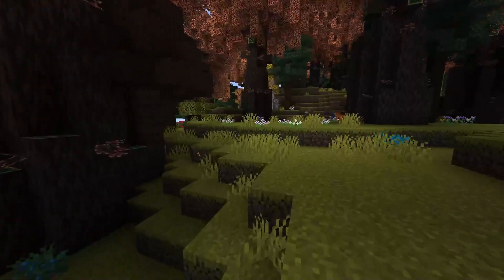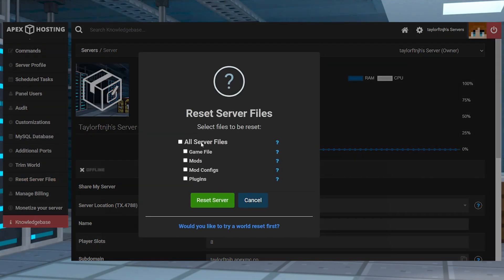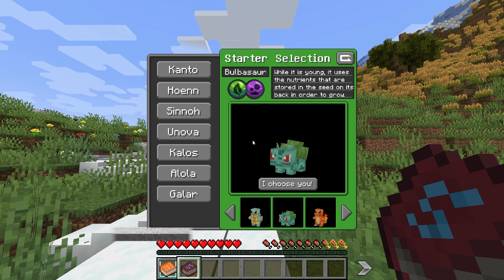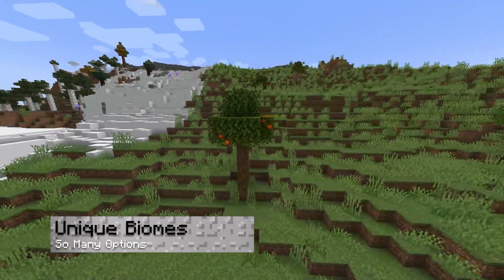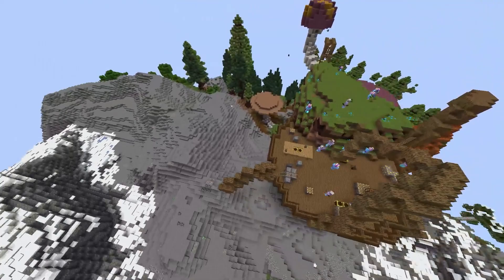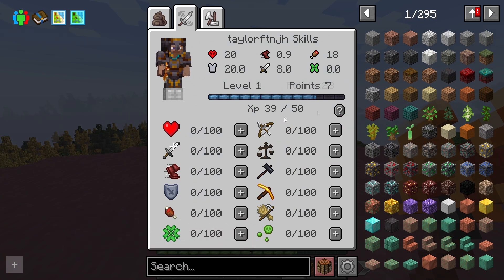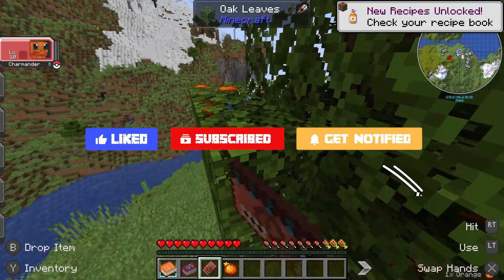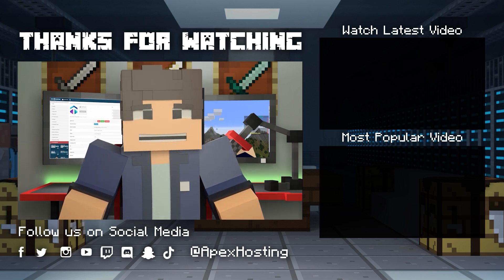The BigChadGuys Plus Minecraft Mod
Learn About The BigChadGuys Plus Minecraft Mod With Apex Hosting
24/7 Uptime, DDoS Protection, Live Support, Easy to Use Panel

USEFUL LINKS

Experience a completely revamped version of Minecraft that’s inspired by Dungeons and Legends. There’s a wide variety of creatures, items, abilities, biomes, and many other aspects. This is only found in the BigChadGuys Plus modpack, introducing you and players alike to over 150 mods. Setting this up to play with friends is quickly done on our panel, as it comes preinstalled for your convenience. WIth this in mind, we’ve created this Apex Hosting video to show you how to install and play a BigChadGuys Plus server in Minecraft

TIMESTAMPS
0:00 START
0:31 INSTALLATION
1:27 GETTING STARTED
2:36 WILDLIFE
3:10 STRUCTURES
4:00 LOOTS AND RARITIES
4:28 COMBAT SYSTEM AND SKILLS
5:03 DIMENSIONS
5:35 COMMON ISSUES
2:50 CONCLUSION